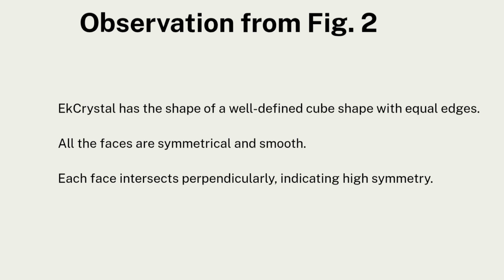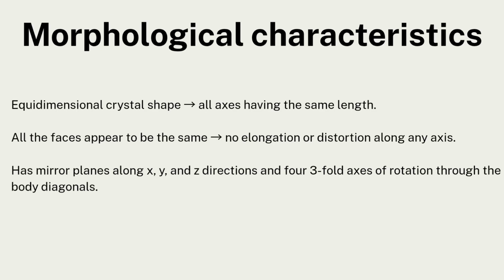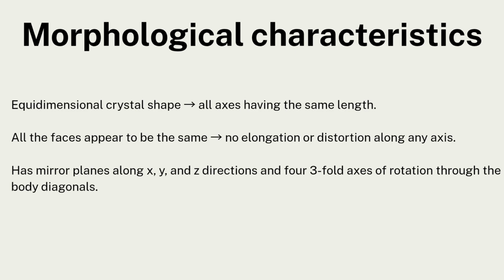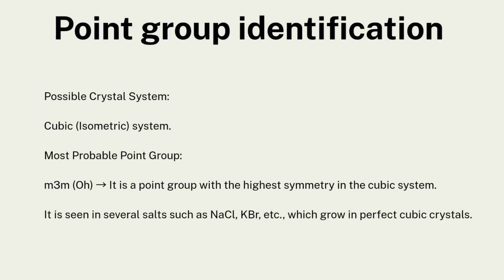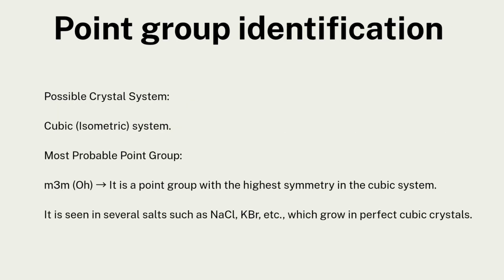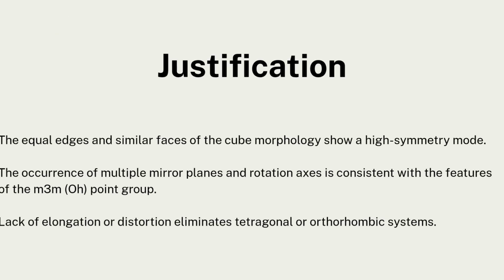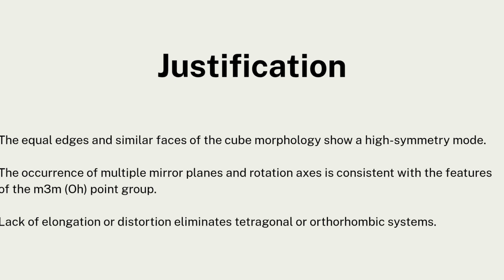CML661 Assignment 1 PartA Explanation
In this video, I explain the point group identification and justification for a cubic (isometric) crystal system.
We discuss how the m3m (Oh) point group represents the highest symmetry in cubic crystals and why this classification fits perfectly for compounds like NaCl and KBr.
I also explain how the equal edges, mirror planes, and rotation axes support the cubic symmetry and eliminate other systems like tetragonal or orthorhombic.

This video is perfect for students studying crystallography, solid-state chemistry, or materials science who want a clear understanding of point group symmetry.

 Topics Covered:

Point group identification

Cubic (isometric) crystal system

m3m (Oh) point group explanation

Symmetry justification in crystals